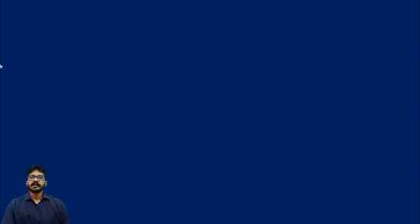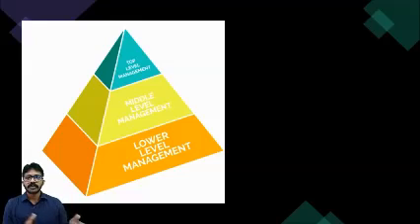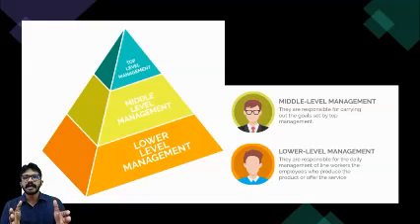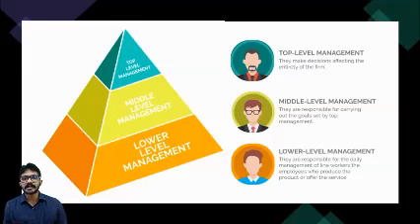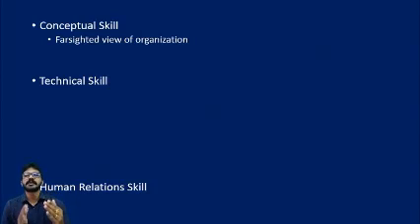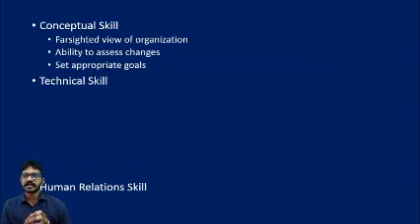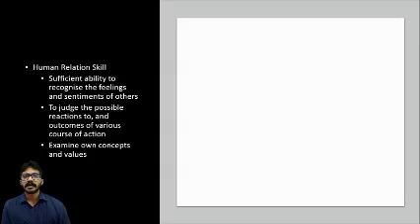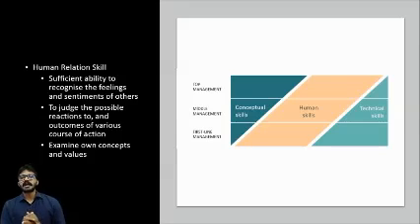VTU NCES 18ME651 M1 L1 India’s production and reserves of commercial energy sources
This video will explain about India’s production and reserves of commercial energy sources

Lecture By: Anand Bhat B, Department of Electrical and Electronics Engineering, Canara Engineering College Mangalore